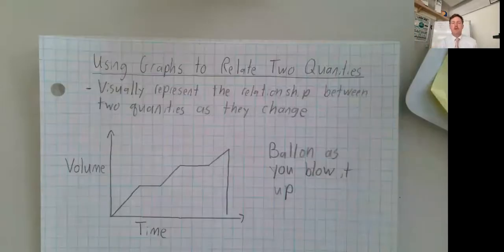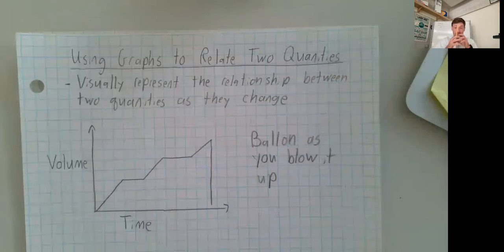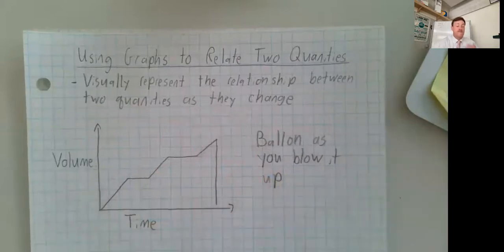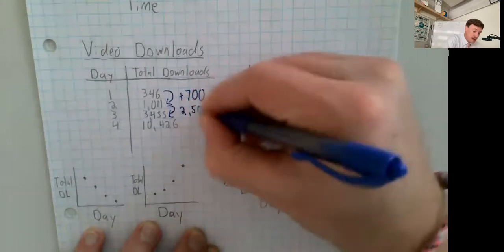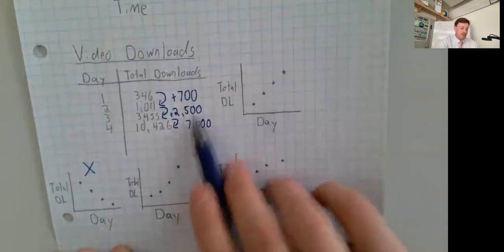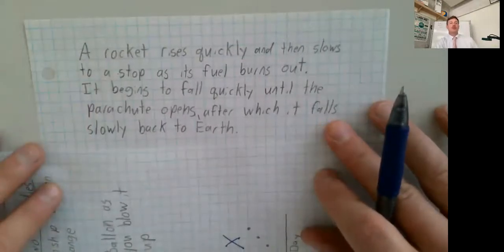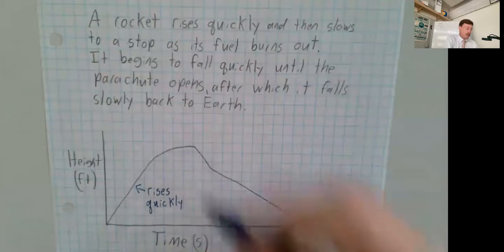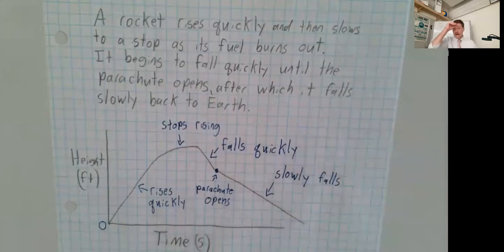Linear Functions: Using Graphs